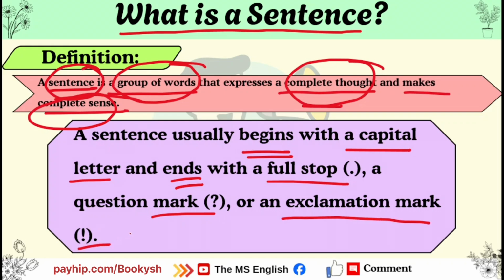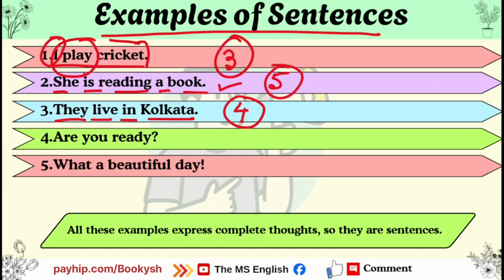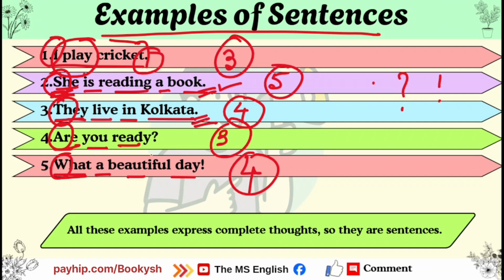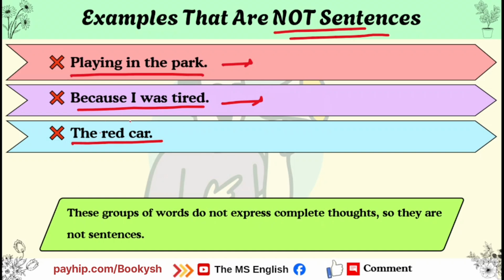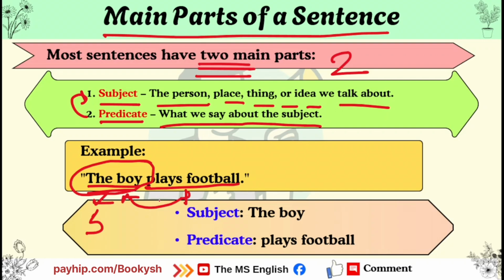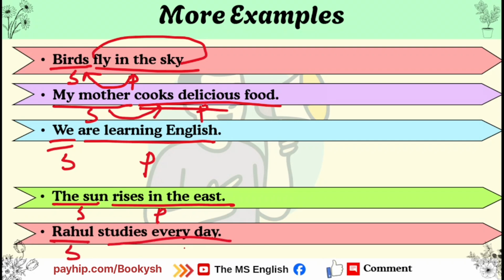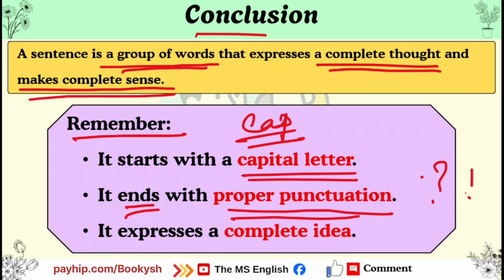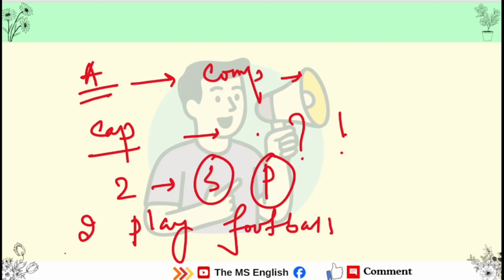Sentence in English Grammar | Main Parts of a Sentence | Subject & Predicate - The MS English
Sentence in English Grammar | Subject | Predicate -  The MS English by Mohan Saha

🛍 21 Days English Vocabulary Course. E-book

🤑 10 Best Ways to Earn Money Online. E-book
(Complete Step-by-step Guide)
(From Zero to Income)

Social Media Links :
Facebook Pages :